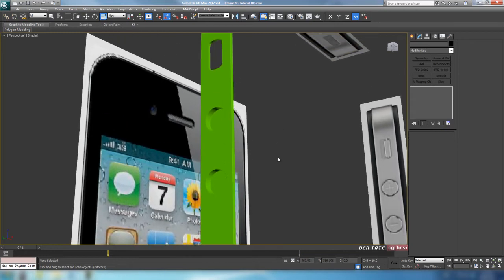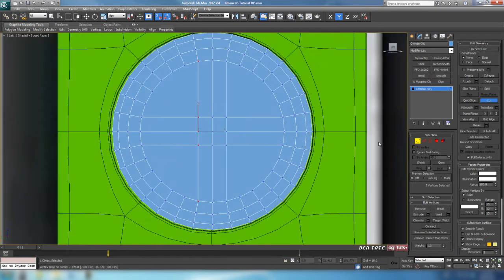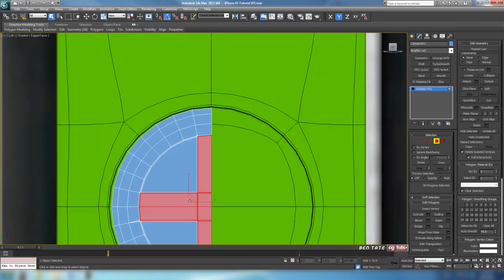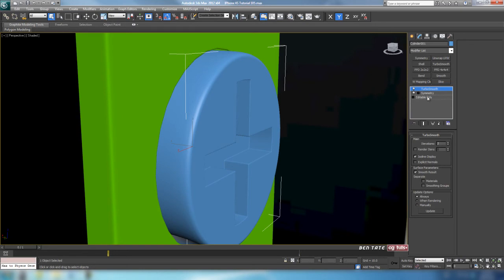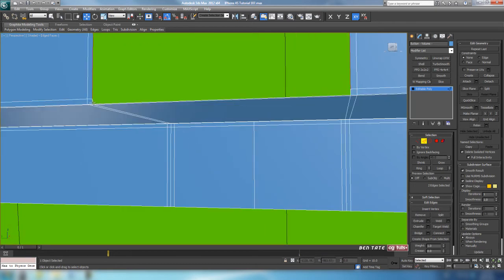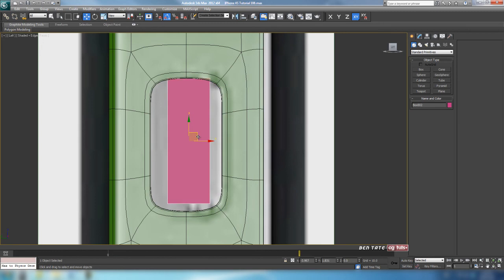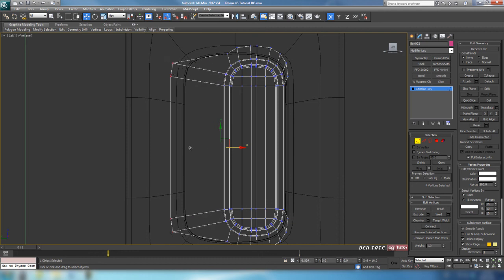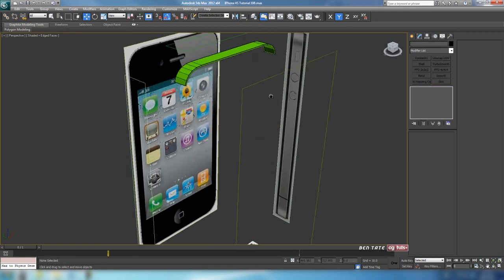Tutorial - Creating The iphone 4S In 3D Studio Max - Part 1-3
In this new multi-part project, we'll be creating the iPhone 4S in 3d Studio Max using tried and true poly modeling techniques. You'll learn how to setup and model from six view blueprints, create precision cuts and holes, terminate edge loops and how to add proper supporting geometry to retain surface shape when adding subdivision.

We'll be aiming to cram in as much detail as possible into the model, while creating the cleanest mesh we can. The overall goal will be to create a model capable of standing up to the closest renders.